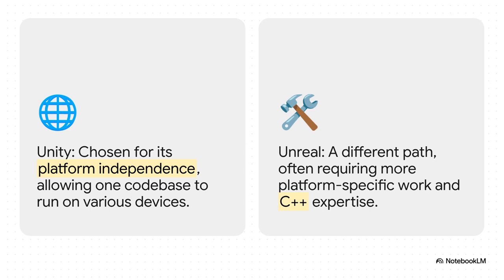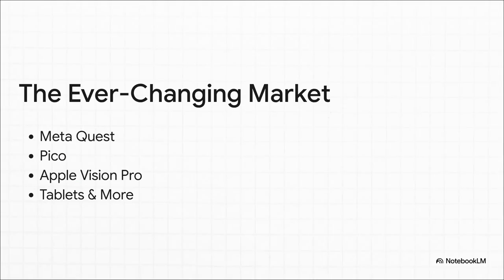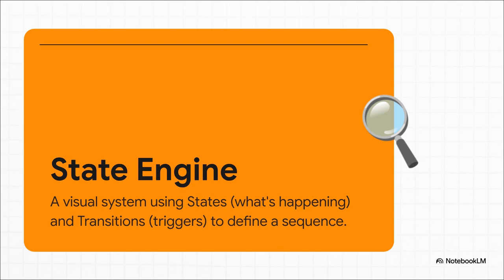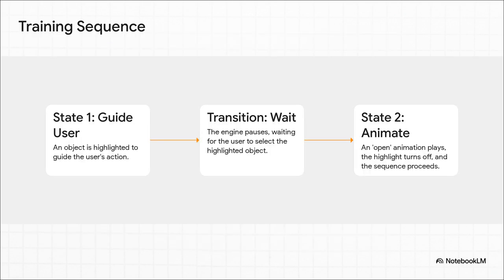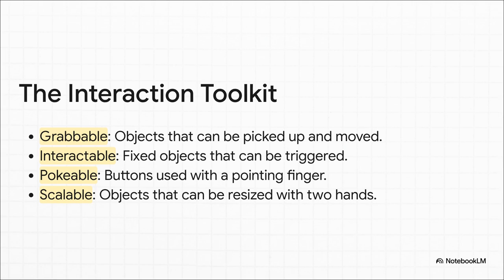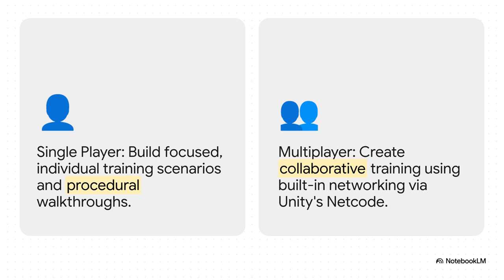Varity SDK Zero to VR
Our Varity SDK for Unity allows you to build your own VR and AR apps without coding! Interested?